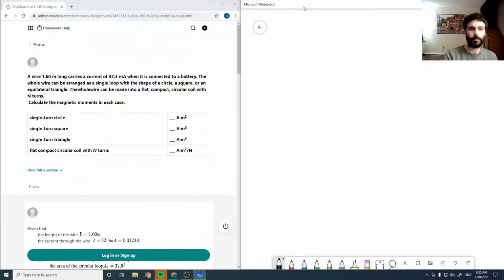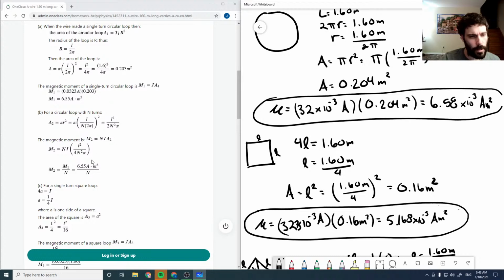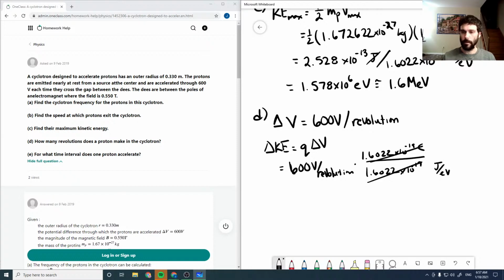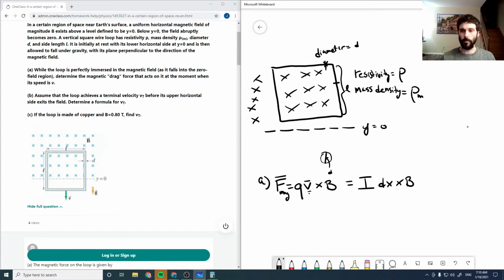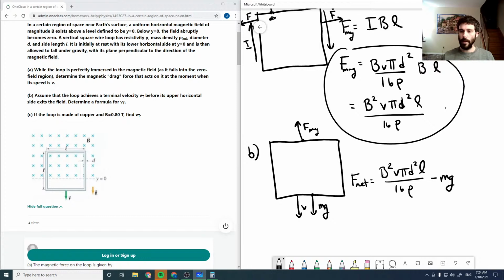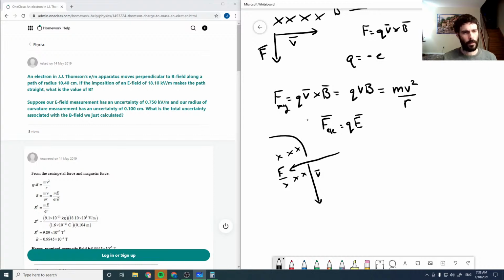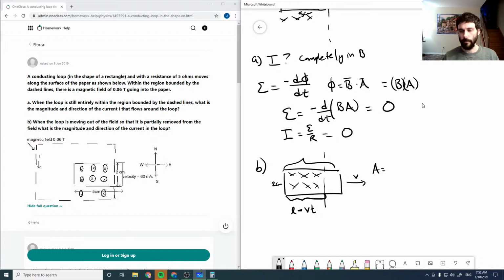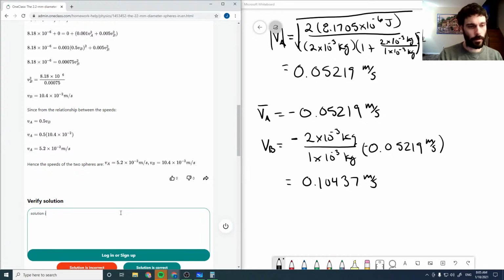Q&A with Jeff - Popular Physics Questions